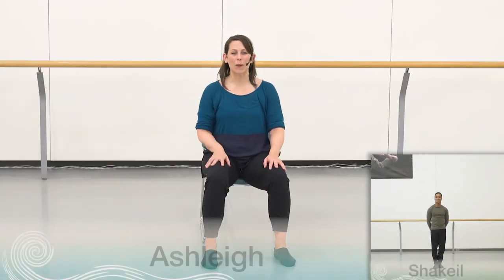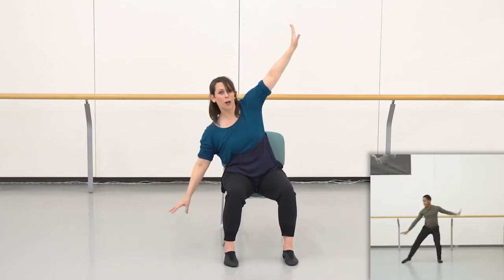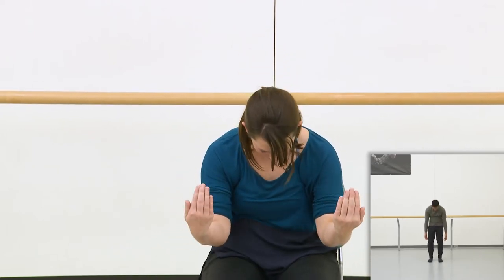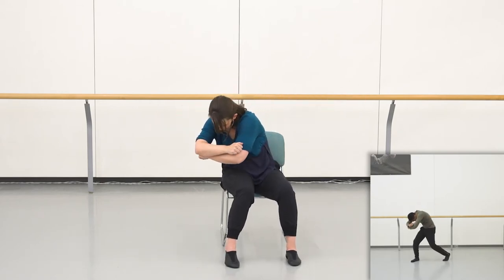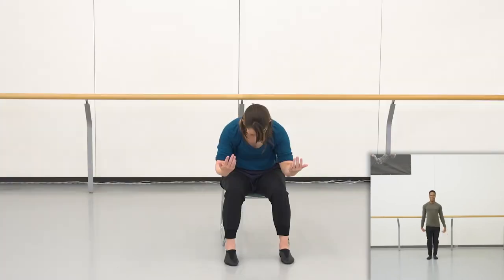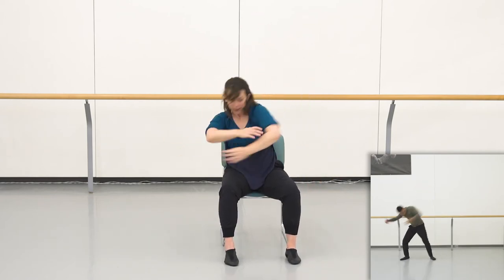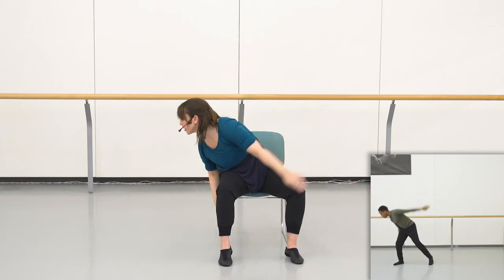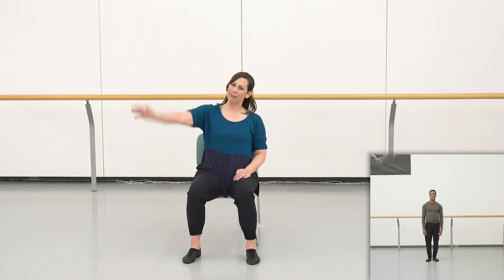NBS Sharing Dance Choreography 2021 - Seated - Part 3